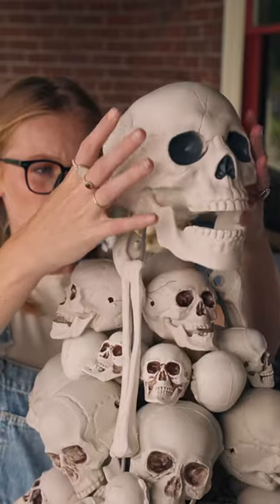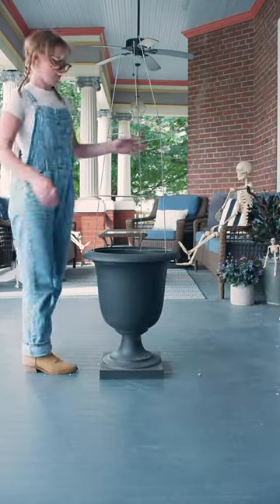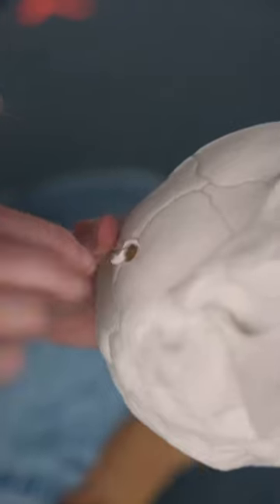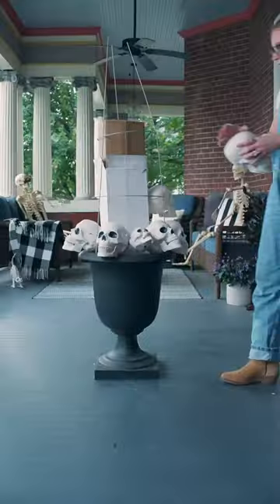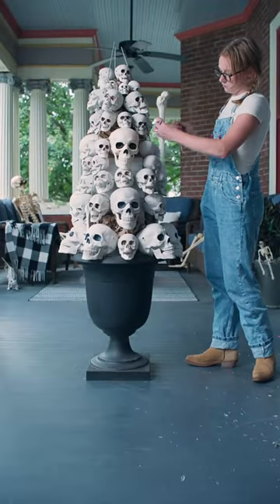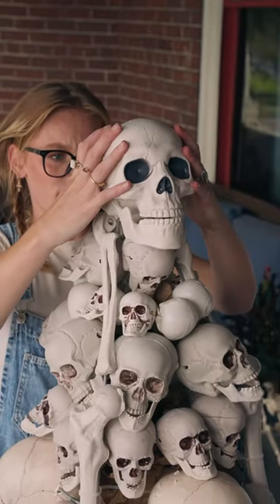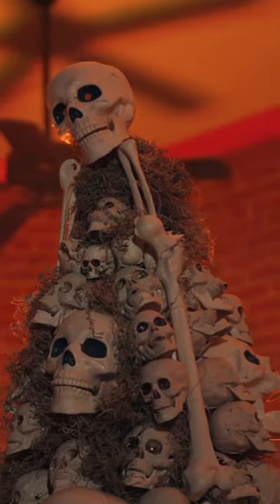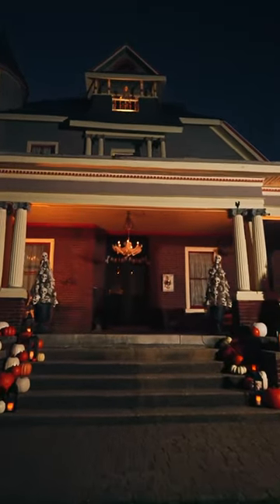DIY Halloween Decorations for Outside: How To Make a Jaw-Dropping Bone Topiary! 🦴💀